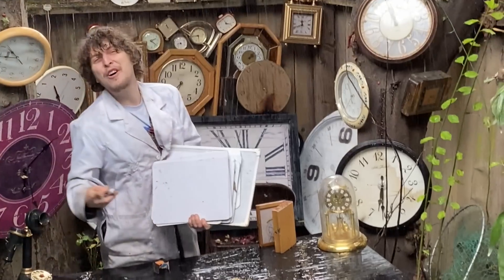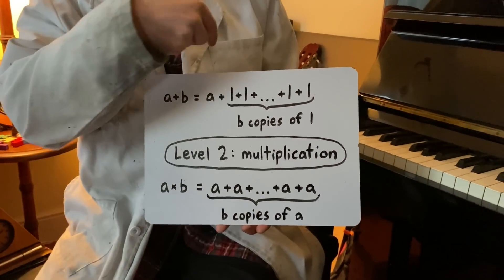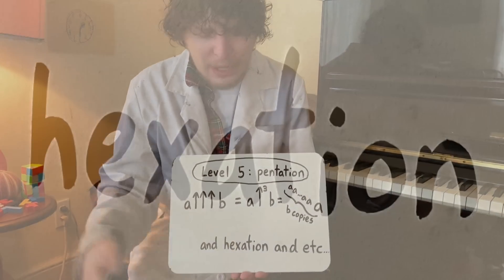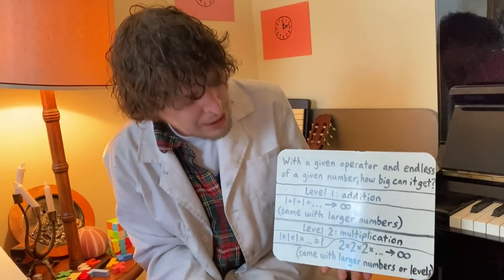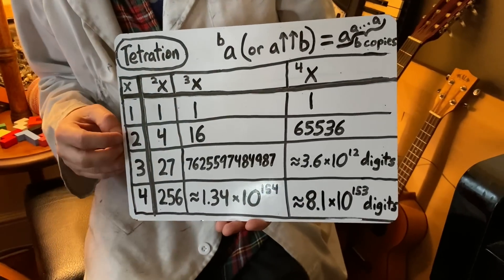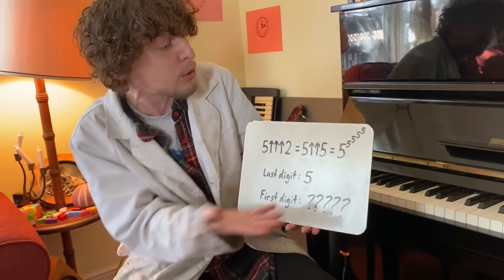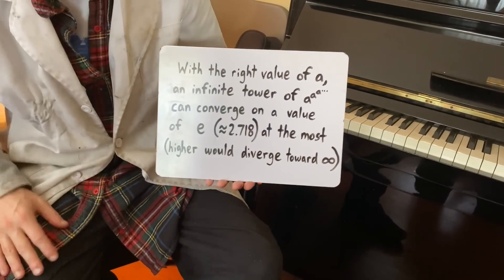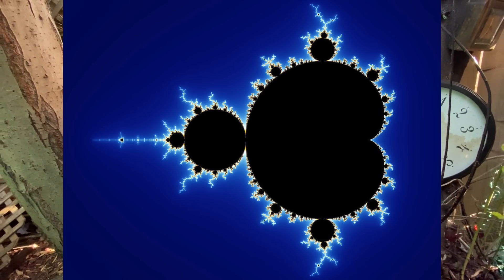The Rare Levels Beyond Exponents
Addition, Multiplication, and Exponentiation are just Levels 1, 2, and 3 in a whole chain of operations. Many people don't know about Level 4: Tetration (or the further levels like Pentation and Hexation). Let me explain these rarer operations and show you some of their powerful secrets!

By the way, some comments are confused as to why 2 tetrated 2 (or 2 pentated 2) are just 4, so let me explain that more. Remember that these stacks include the bottom number, like how 2 to the 2nd power means "2 times itself with 2 total of them multiplied" and similarly 2 tetrated 2 means "a stack of 2^2 which is 2 tall (including the lower number) which is just 2^2. Same with 2 pentated 2, which is a tetration stack 2 tall (including the bottom number) which simplifies to the above example.. So yep, just like 2 to the 2nd power simplifies to the same as 2 times itself, so does 2 (any hyperoperation) 2.

Links:
Other channel - @Domotro

Combo Class, taught by Domotro, is an unconventional learning experience where anybody (whether they're a fan of normal school or not) can become excited to learn rare things about math, science, language, and more. Also check out the shorter videos on the Combo Class Bonus channel. Thanks for coming to Combo Class!